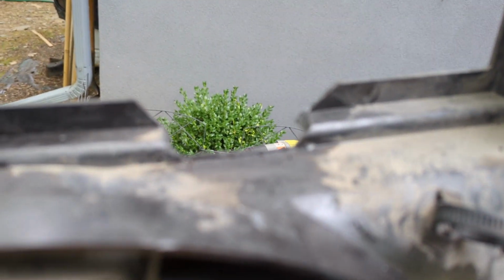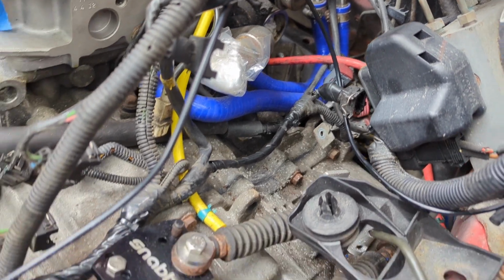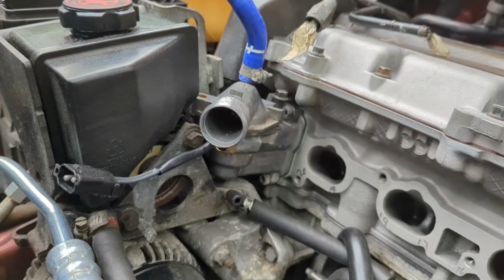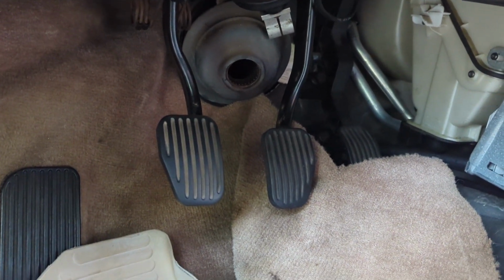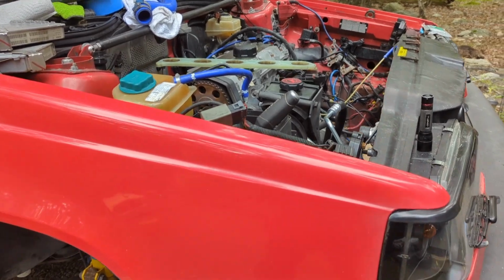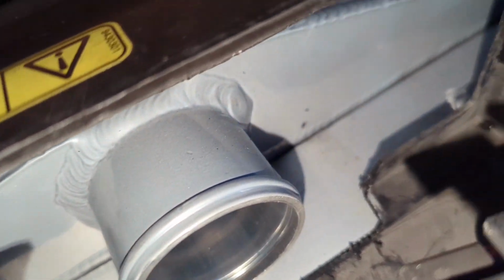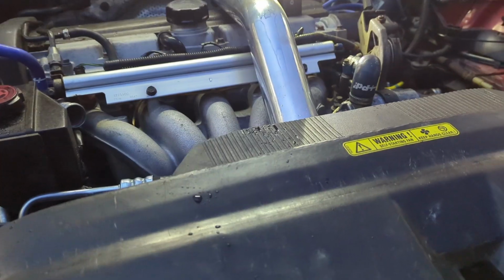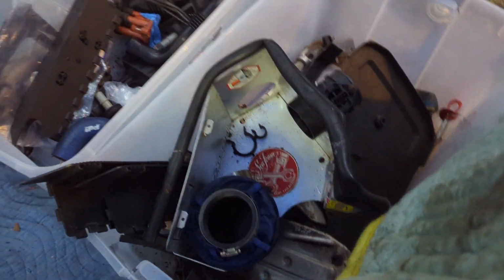Getting close to driving this Volvo 850 R with several mods. Fan, turbo piping, intake and more.